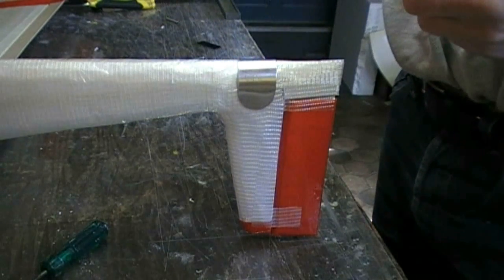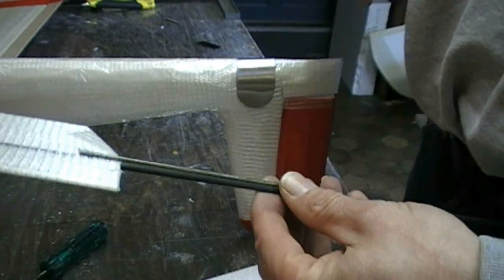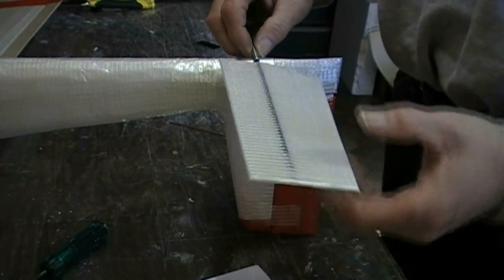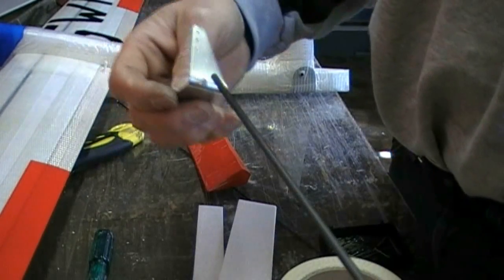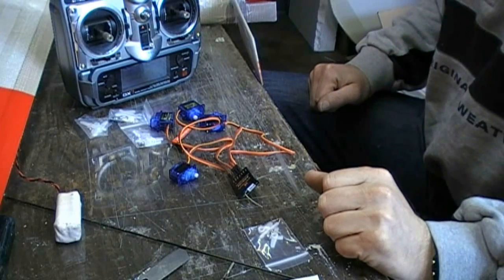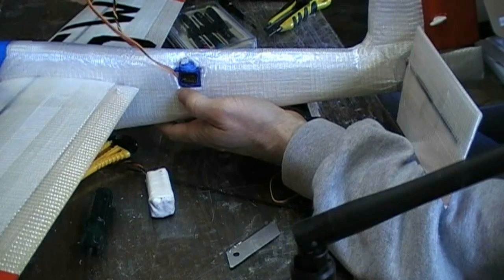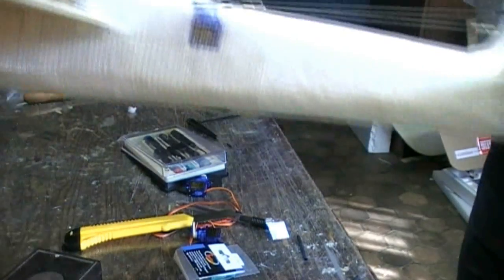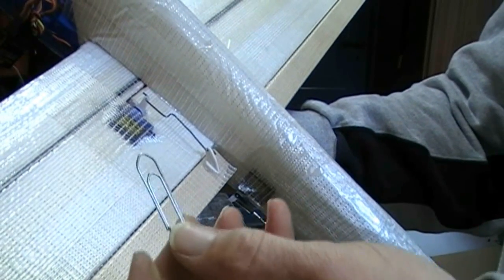RC. Part 3. How to make a Swift S1, aerobatic foamglider.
How to make the 140 cm Swift, part 3